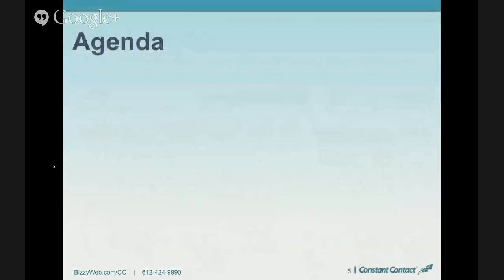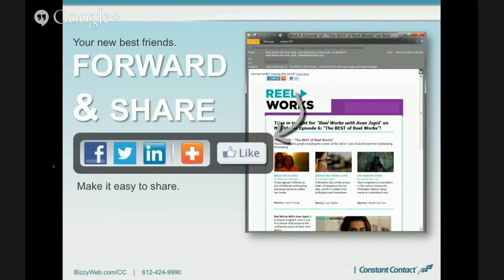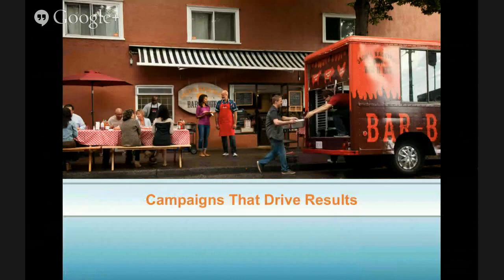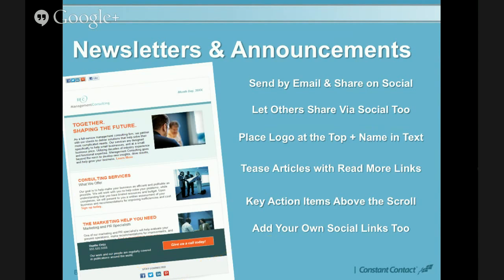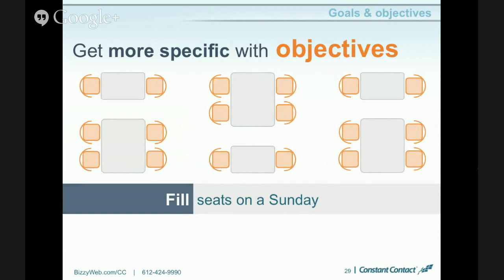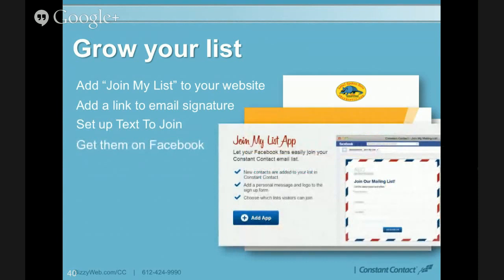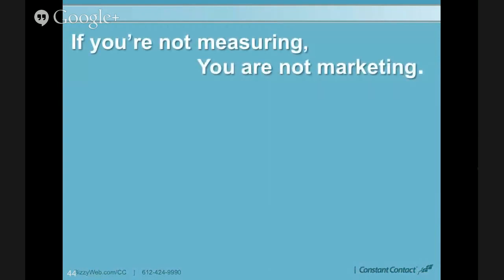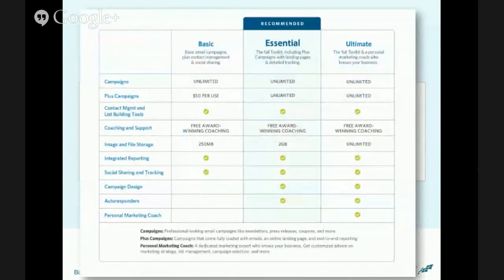Building Your Marketing Toolkit: A BizzyWebinar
Many small businesses and organizations find themselves seeking the right strategies to make their marketing efforts as effective as possible. But with so many different marketing activities that they could focus on, they often miss some of the important marketing concepts that will help them understand why those activities are so important. Join Dave Meyer of BizzyWeb to learn how to create a winning marketing strategy that will engage and drive leads to your business.